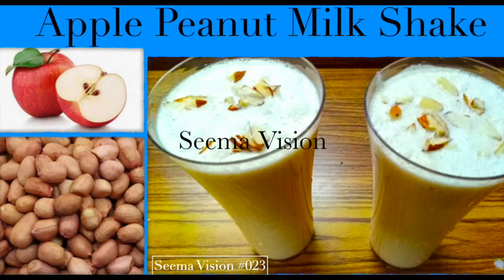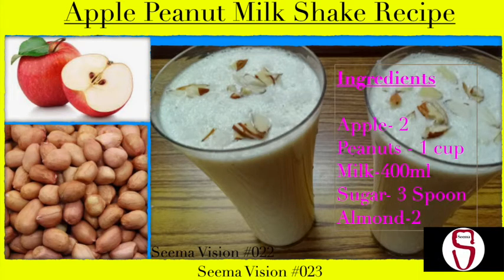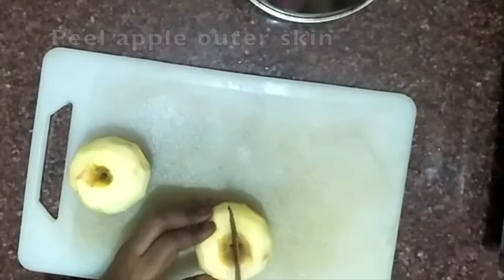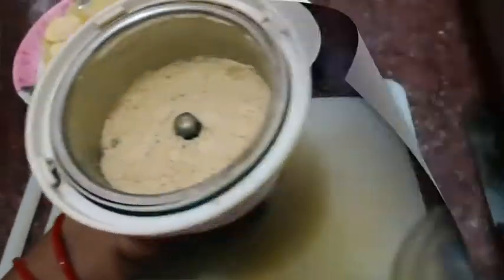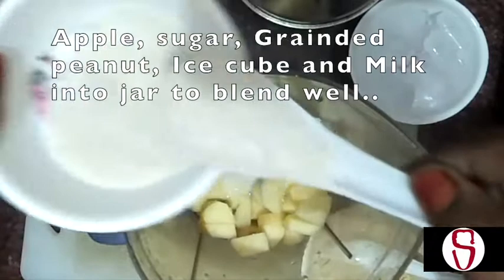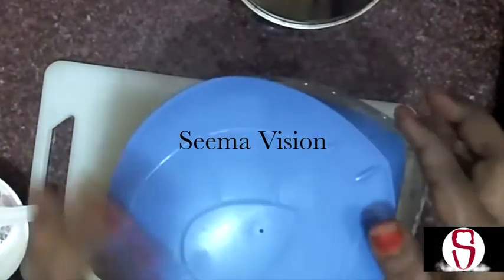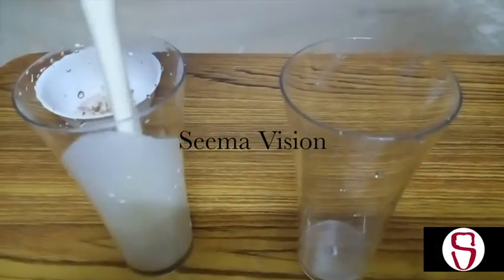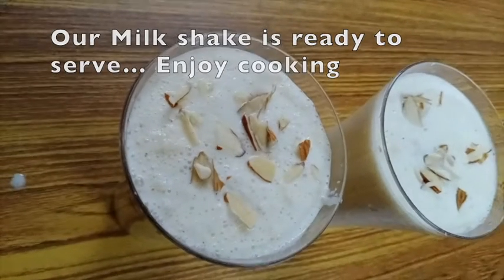5 Quick | Milkshake Home Made Apple Milkshake Recipe | Apple Smoothie Recipe| Seema Vision 023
Today's recipe is Apple peanut milk shake.
This simple 3 ingredient recipe is a perfect health drink for your kids after school.
Try this homemade apple milkshake/smoothie recipe.
5 Quick | Milkshake   Home Made Apple Milkshake Recipe | Healthy Apple Smoothie Recipe | Seema Vision -SV#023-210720

Ingredients
Apple- 2
Peanuts - 1 cup
Milk-400ml
Sugar- 3 Spoon
Almond-2  (Optional)

If you are looking for Indian Non vegetarian and vegetarian recipes, quick and easy snack recipes, South/North Indian recipes, south Indian recipes, breakfast recipes, restaurant style party recipes and much more then this channel is the place. Check out these cool and delicious Indian Non veg and vegetarian recipes. Try them out yourself and let me know how they come out for you. Happy cooking!